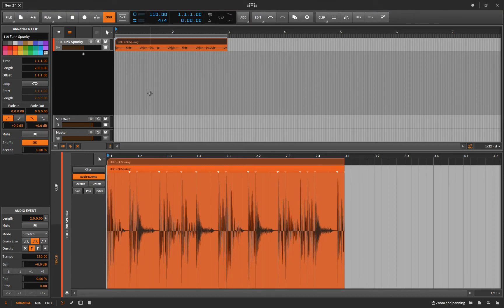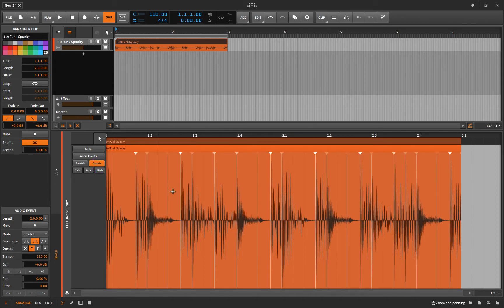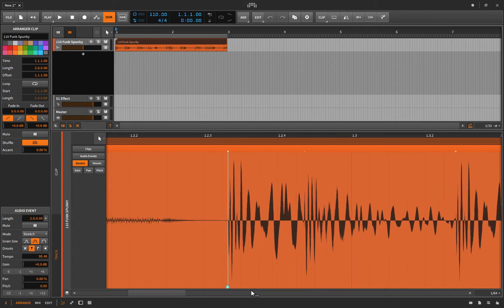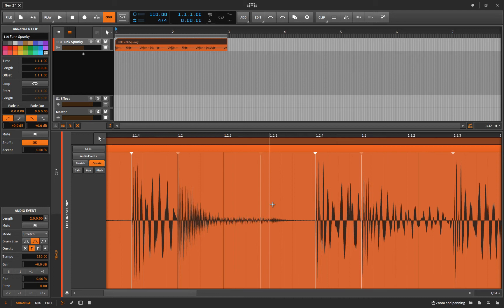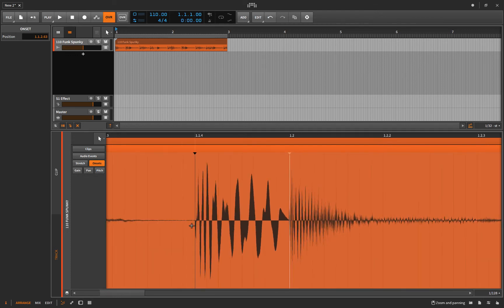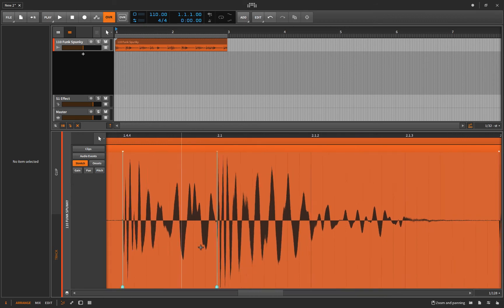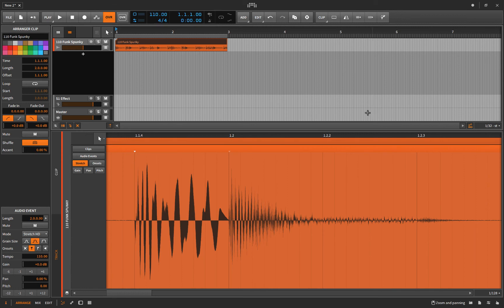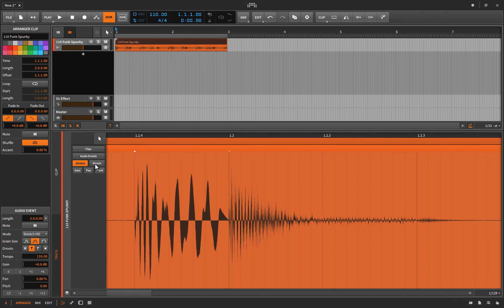Onsets & Stretch... What are they? How do they work? Bitwig 2 Tutorial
In this video I show you how to use Onsets, what they mean, and how they work with Stretch to 'Quantize' your recorded or sampled audio.
Bitwig's stretch algorithm is fantastic, and I think you'll want to exploit that feature sometime, so lets check it out shall we?
You might be used to words like 'transient markers' or 'warp markers' or 'elastic audio' if you are coming from different DAWs but in bitwig, its called Onsets and Stretch...I dig it!